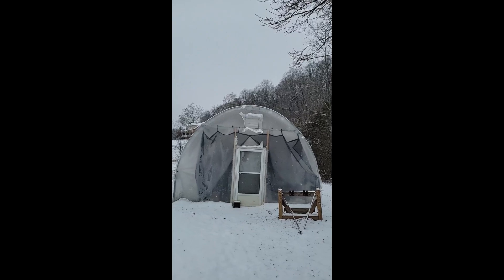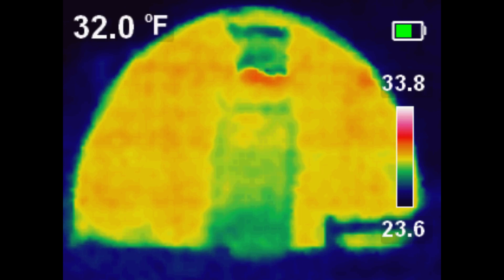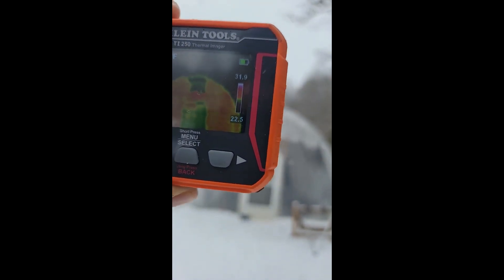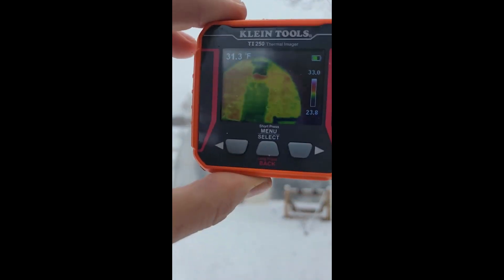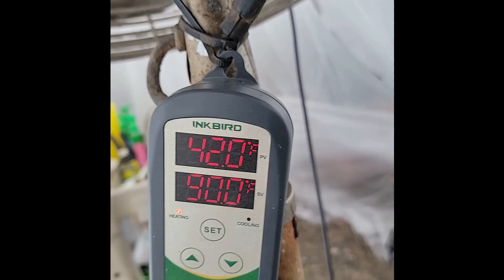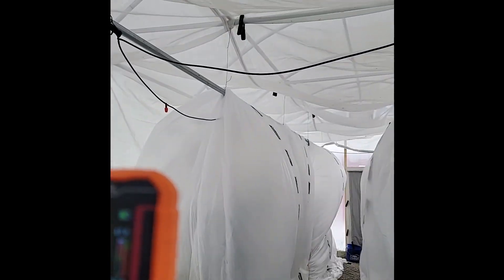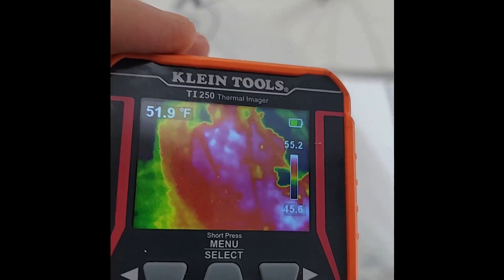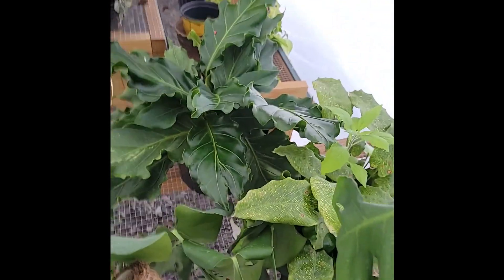Using the Klein Tools Thermal Camera to check the greenhouse for heat efficiency.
We got a bunch of snow, and I decided to pull out the thermal camera and check on the greenhouse after our big cold air breach.